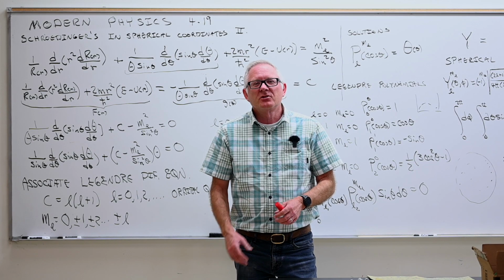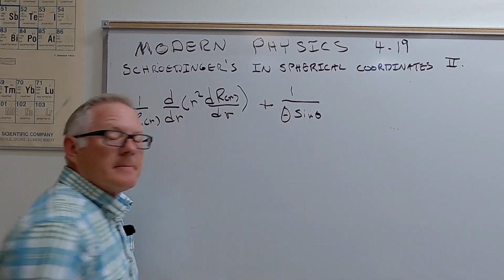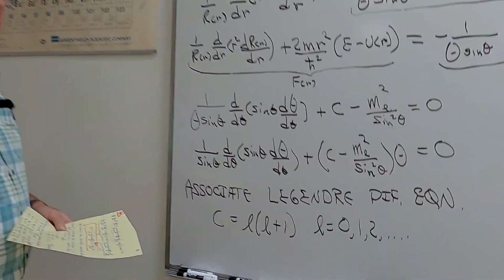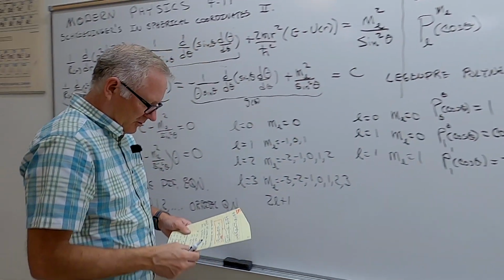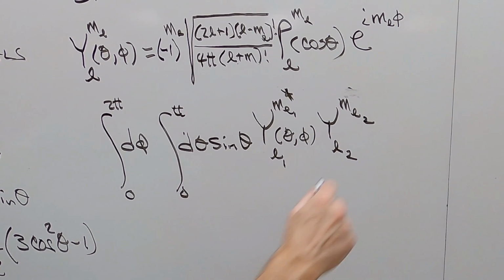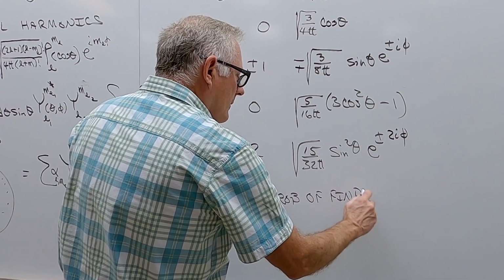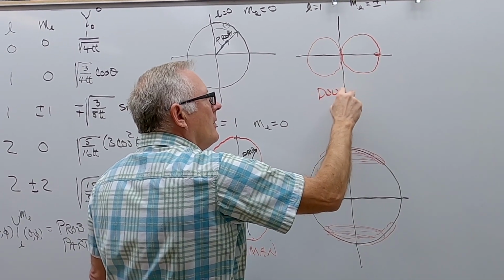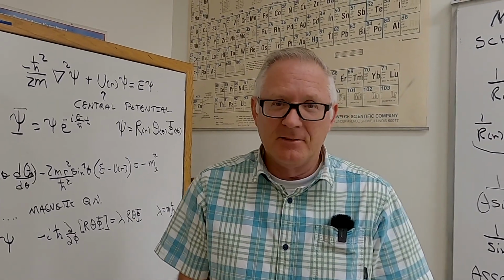Modern Physics 4-19 Schroedinger's Equation in Spherical Coordinates II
This lecture continues with Schroedinger's Equation in spherical coordinates.  The zenith component is determined along with its associated quantum number. Legengre Polynomials and Spherical Harmonics are introduced.  The shapes of the probability diagrams are shown.